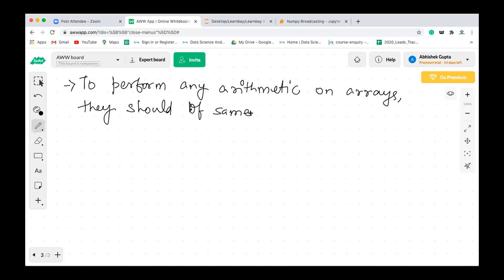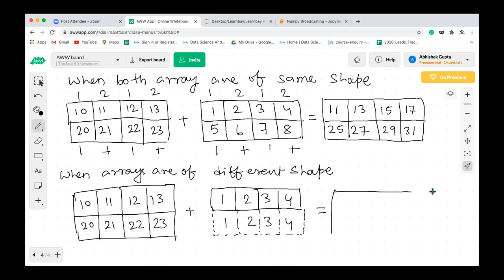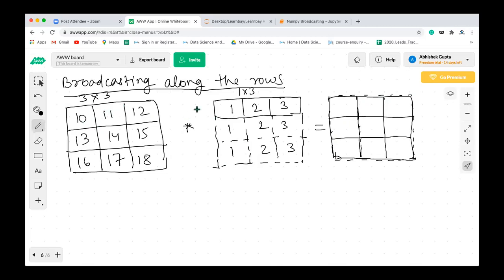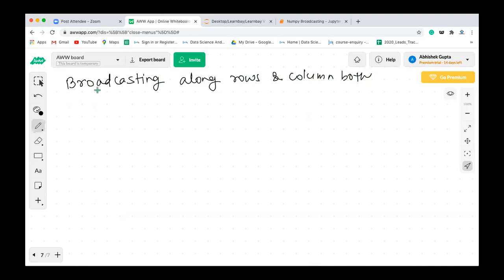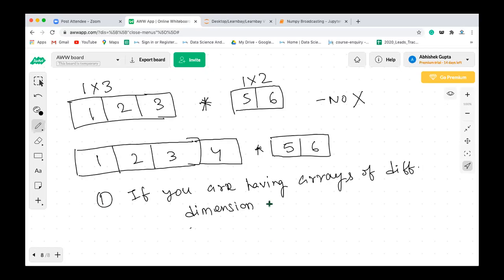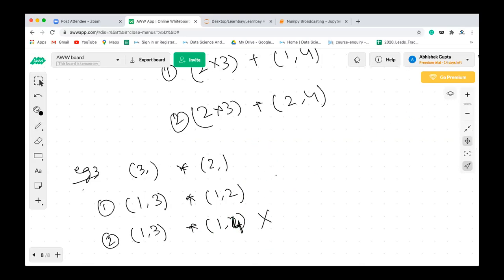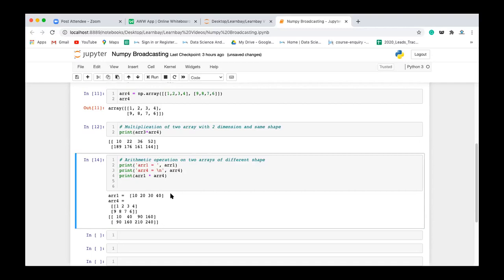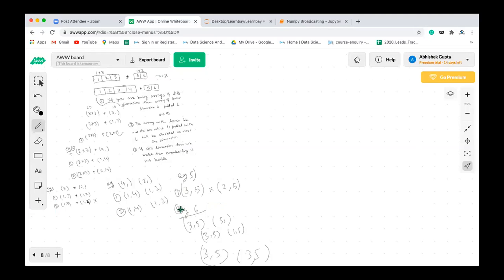Array Broadcasting in Python Tutorial | NumPy | Beginners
According to Numpy's Official website, "The term broadcasting describes how Numpy treats arrays with different shapes during arithmetic operations."
Data analysis has been around for a long time, but it was done with closed, expensive, and constrained tools like Excel or Tableau until recently. Python, SQL, and other open-source libraries have forever altered Data Analysis.

- Numerous broadcasting technique
- Broadcasting along rows
- Broadcasting along columns
- Broadcasting along rows and columns both
- In which all cases broadcasting is not possible

About Learnbay's Data Science and AI Course :
An IBM-certified course designed for working professionals with 2+ years of experience and covers all modules from basics to advance. The Introduction to Artificial Intelligence course will introduce you to the burgeoning topic of AI and demonstrate how it can be used to produce commercial value. The course covers basic artificial intelligence principles, terminologies, scope, stages, and their impact on real-world business processes. You will be able to explicitly identify numerously supervised and unsupervised AI algorithms, apply machine learning processes to address business challenges and calculate ROI using performance measures by the end of the course.